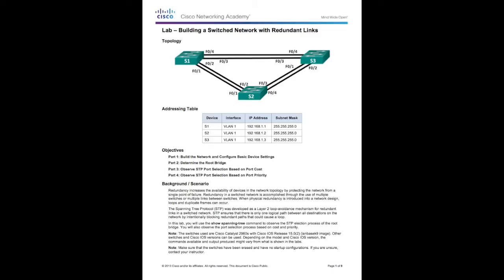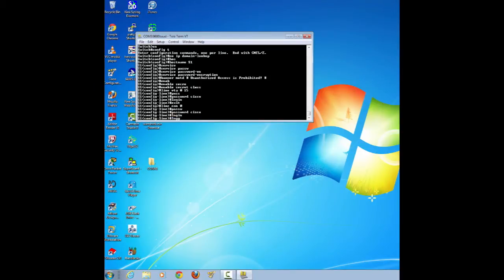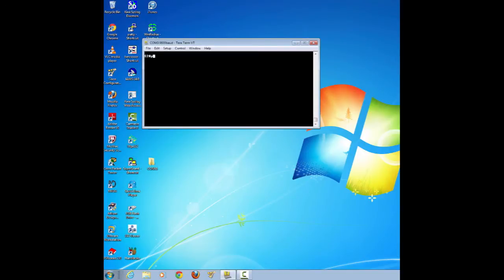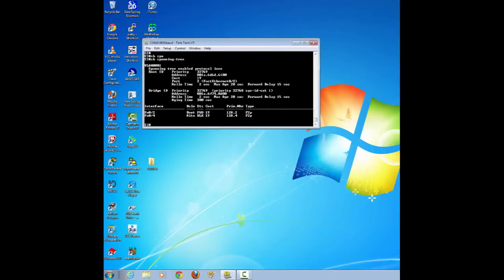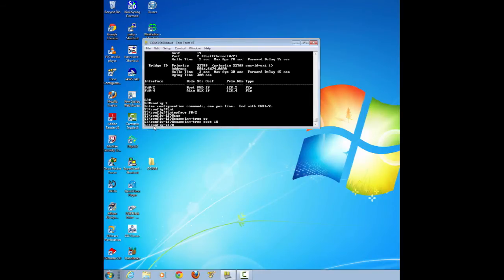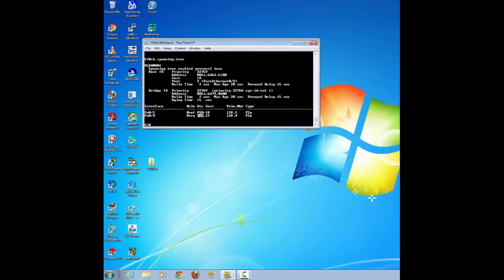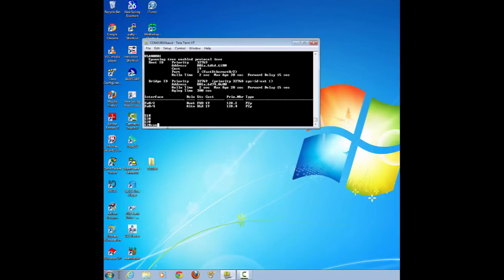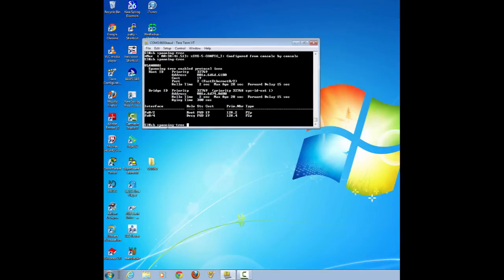CCNA Scaling Networks lab 2.1.2.10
CCNA lab instructional videos.